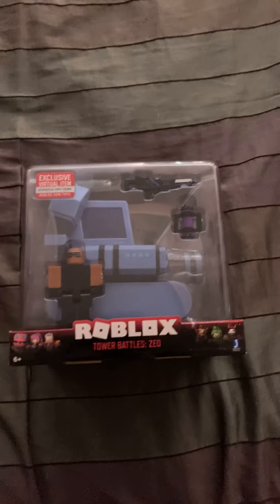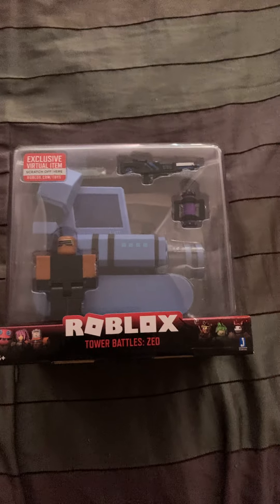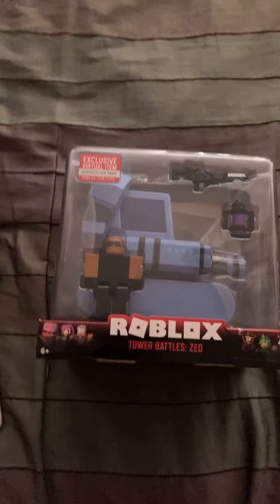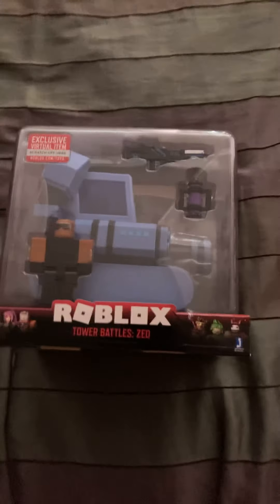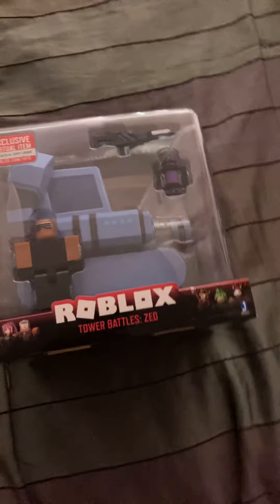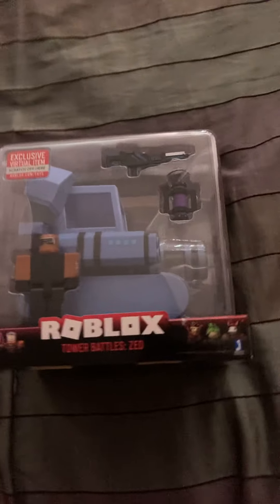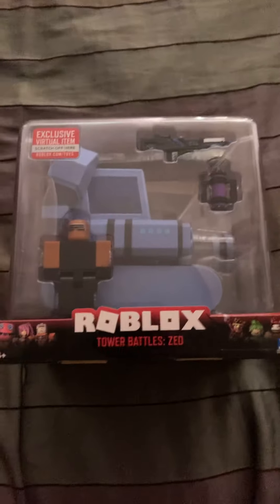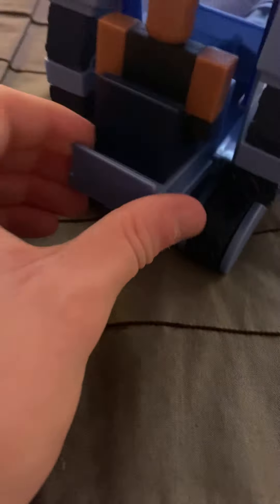Unboxing The Tower Battles Roblox Toy!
LETS GO THIS IS SO SICK (sorry for the bad quality trying to get a cheap-ish camera for future videos like this! have a good day! :D